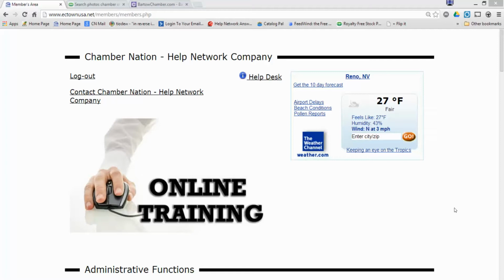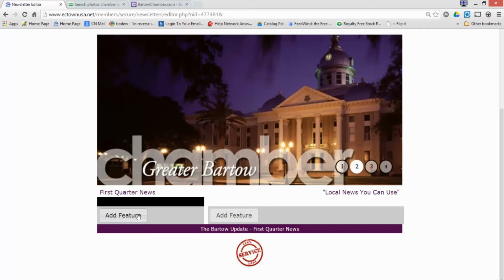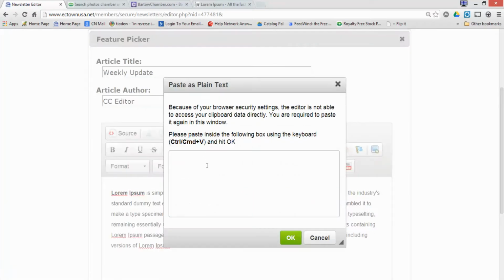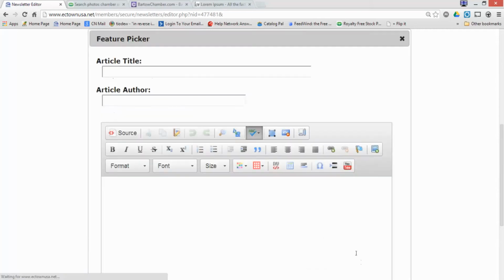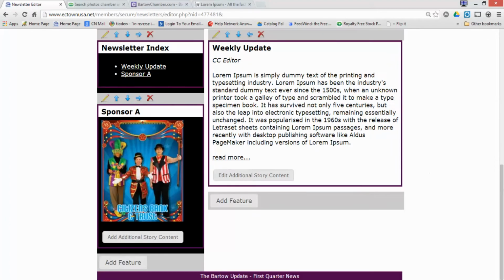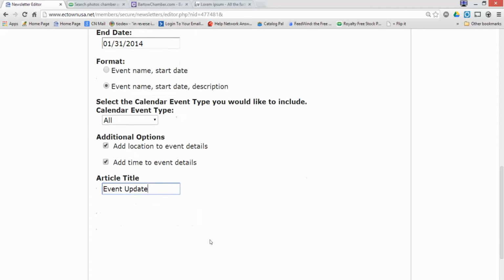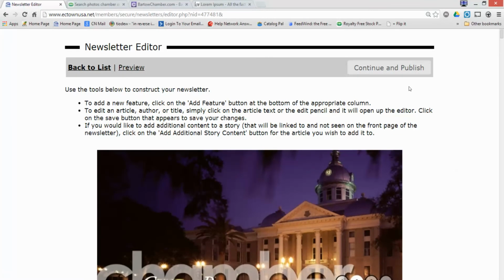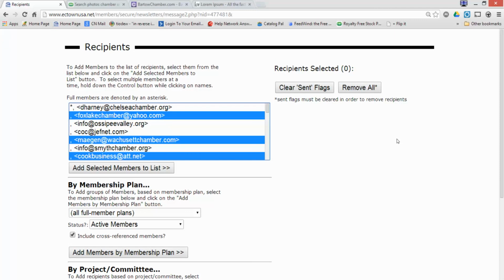How to Create and Send a Newsletter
We'll show you how to create a new newsletter using one of the templates we created in another video in this series.